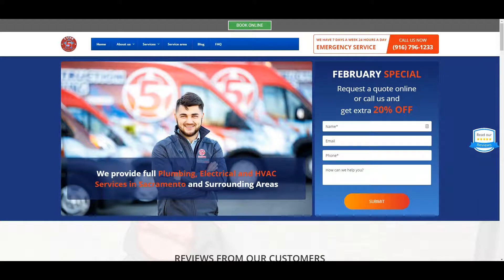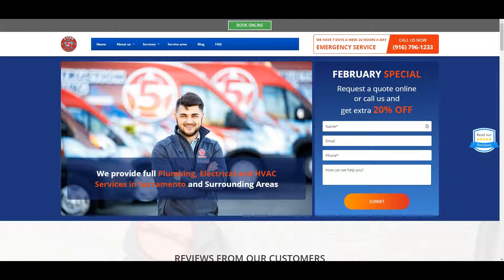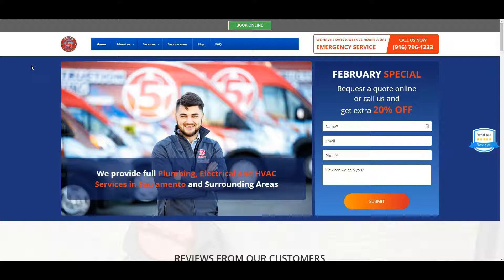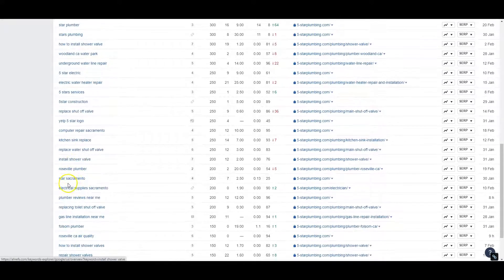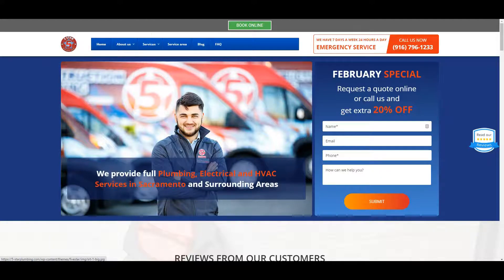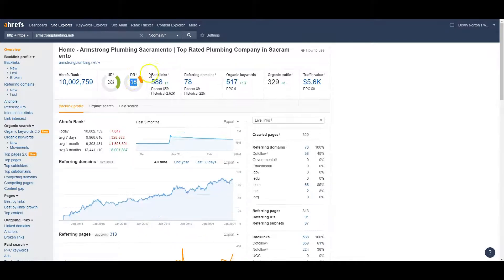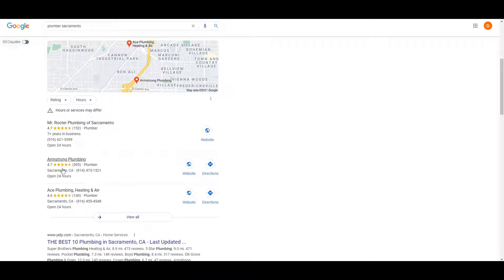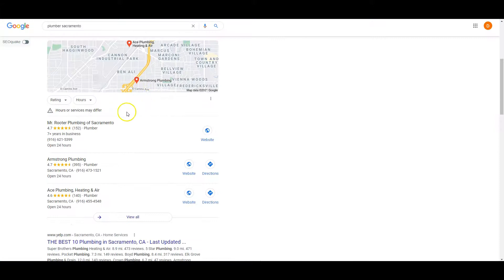5-Star Plumbing, Plumber Sacramento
Hey Peter, Devin from Plumber HVAC Leads educates 5-Star Plumbing on how to show up for Plumber Sacramento when someone searches for it.